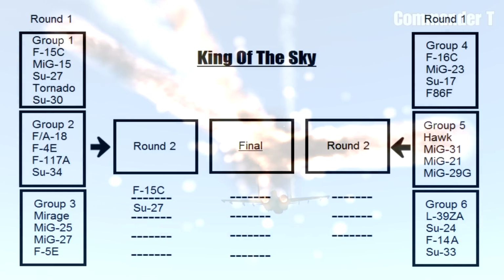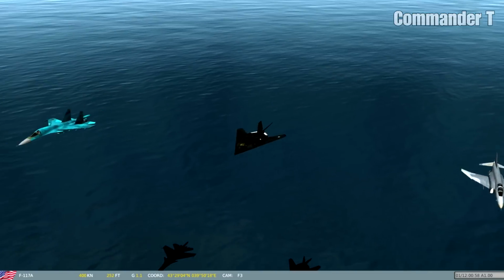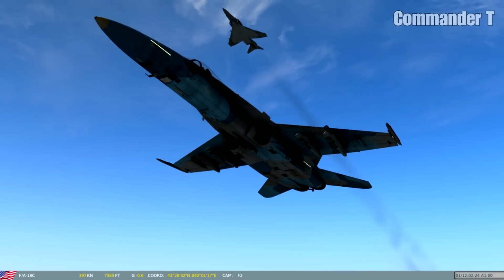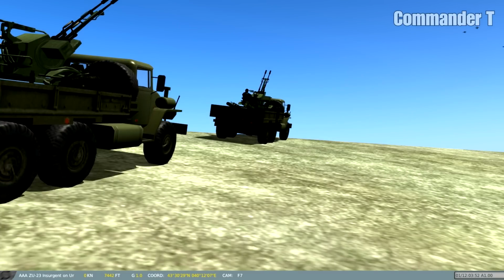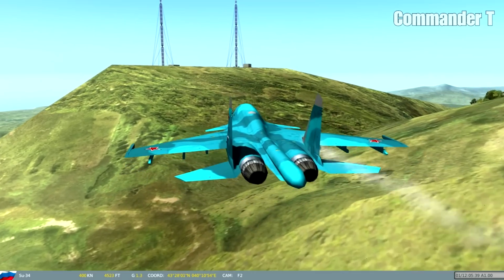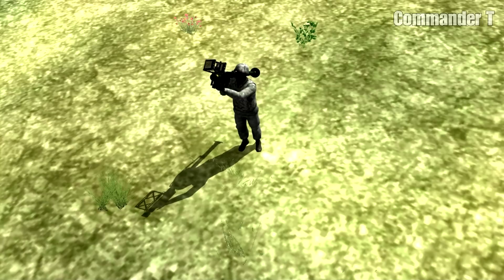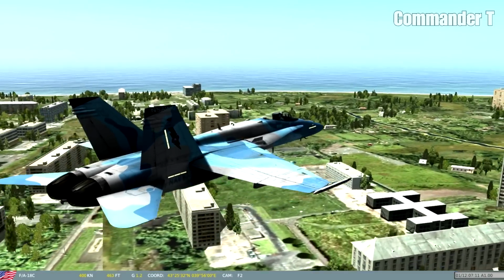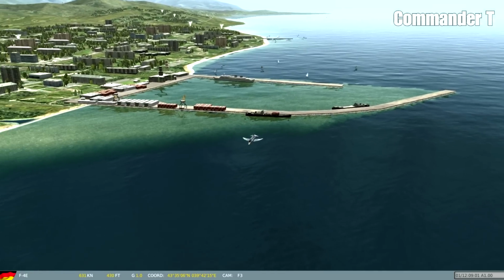DCS World Racing. King Of the Sky (Part 2)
A DCS World Racing show with top gear action style commentary, with deadly challenges hidden on the race track.

This is a new mini series called King Of the Sky, and this is round 1. This show will pit all the jet fighters in DCS world in a tournament style knock out, and the winner will be crowned "King Of The Sky!"

Round 1, Group 2 Features the Su-34 Fullback, F/A-18 Hornet, F-4 Phantom, and The F-117A Night Hawk.